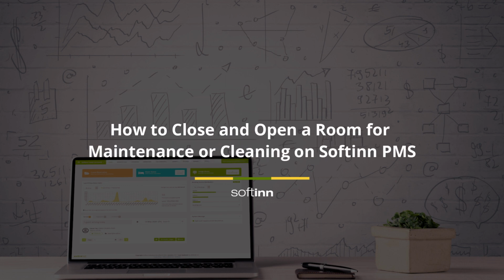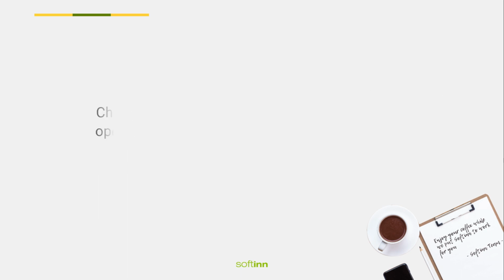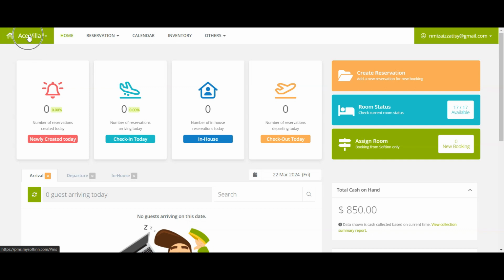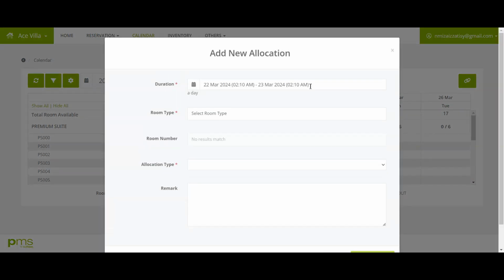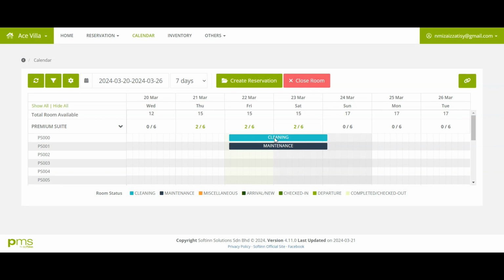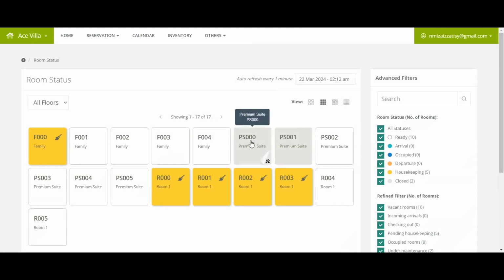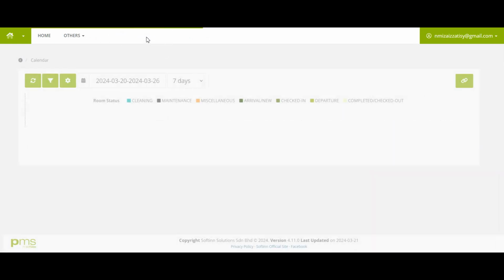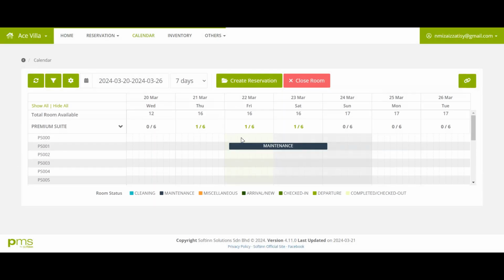How to Close & Open A Room for Maintenance and Housekeeping in Softinn PMS (Hotel PMS)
Learn How to Close & Open A Room for Maintenance and Housekeeping for Softinn PMS.

If you haven’t signed up for Softinn PMS, you may get a free hotel PMS trial account

Hello Softinn PMS user, want to arrange maintenance and housekeeping for your rooms?
Wonder how to close and open the room of your hotel or lodges for a specific date?

Check out the video & guidelines below to find out how to close & open a room for maintenance and housekeeping in Softinn PMS:

Steps to Close & Open A Room for Maintenance and Housekeeping in Softinn PMS:

Step 2 : Select the right property.
Step 3 : Click on the “CALENDAR”.
Step 4 : Then, click “Close Room”.
Step 5 : Choose the duration of the closing for the room. You can set the time for the closing of the room that you want. Once done, click “Apply”.
Step 6 : After that, choose the room type, room number and allocation type. There are “Maintenance” and “Cleaning” available for allocation type.
Step 7 : Once done, click “Save changes”, “Yes. Update it!” and “OK”.
Step 8 : The allocation for the room has been added. The specific date for the room will appear in a blue colour “CLEANING” in the column. If you allocated the room for maintenance, the column will appear “MAINTENANCE” in grey colour.
Step 9 : Then, click “ROOM” and select “Room Status”.
Step 10 : Click on the room that you has closed. At the right side, the room status will show a “Cleaning” or “Maintenance” icon and state the date of closing.
When the maintenance or cleaning has been completed, reopen the room so it will be ready to be assigned to your guests.
Step 11: To reopen a room, you need to click “CALENDAR” again. Double click on the “CLEANING” or “MAINTENANCE” mark at the room that you want to reopen. Click “Remove allocation” and click “Yes. Remove it!”. Click “OK”.
Step 12 : The allocation of room has been removed. The blue colour “CLEANING” mark and grey colour “will disappear on the calendar.

Let’s try to close & open rooms for maintenance or cleaning in Softinn PMS now!